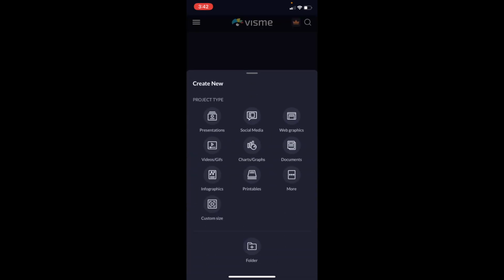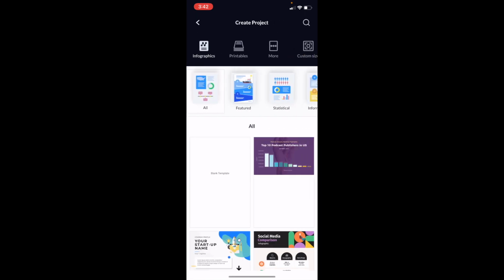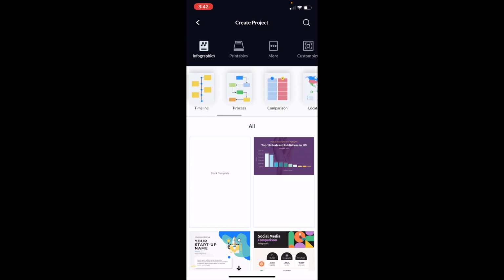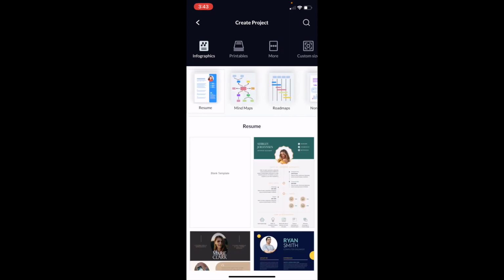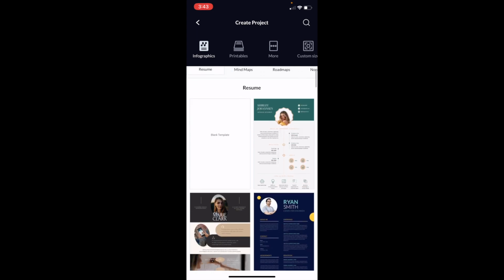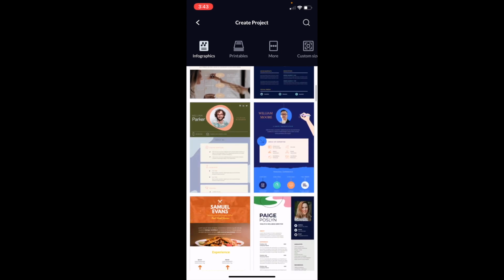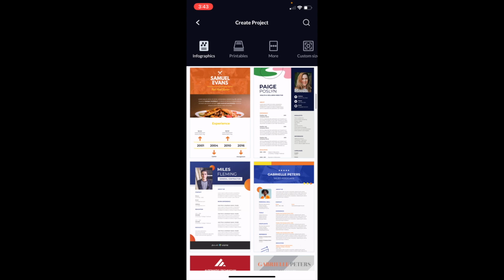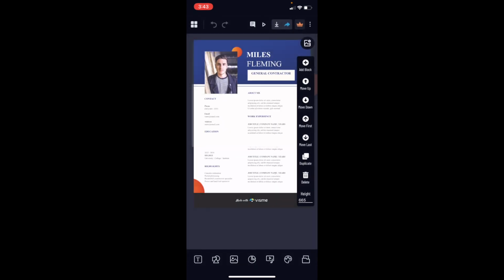How To Create A Resume On Visme | Step By Step Guide - Visme Tutorial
Transform your professional story into a visually stunning resume with our Visme tutorial. Ideal for job seekers and professionals, this guide walks you through the process of creating a standout resume using Visme’s intuitive tools. Learn how to choose from a variety of customizable templates, tailor them to your career narrative, and embellish your resume with design elements that reflect your personality and professional brand. Whether you're crafting your first resume or looking to update your existing one, this step-by-step tutorial simplifies the process of creating a visually appealing and impactful resume that captures the attention of employers.